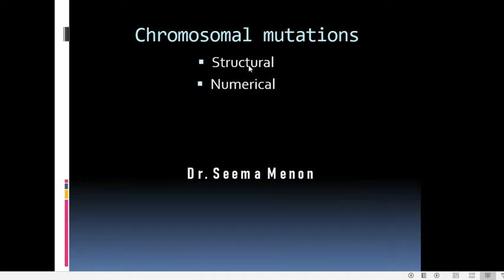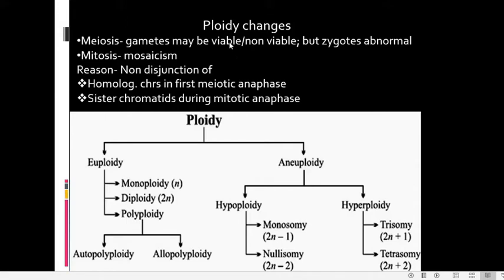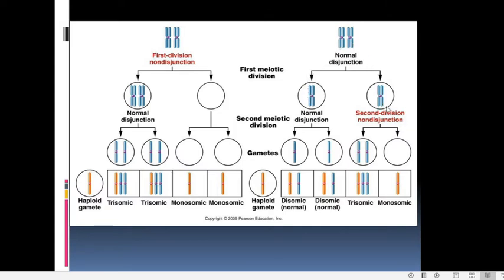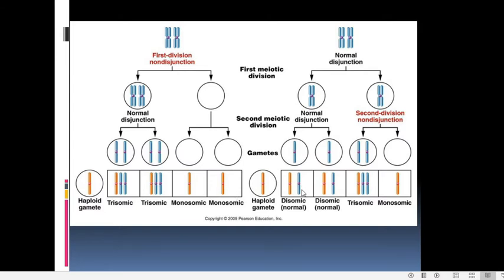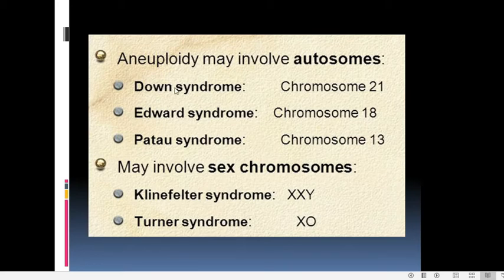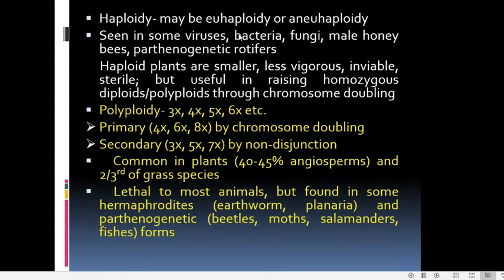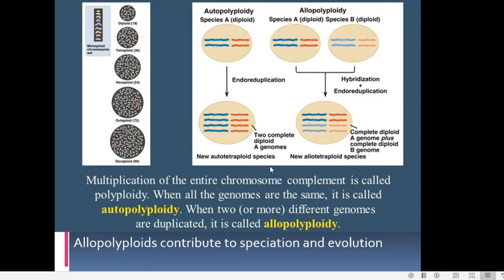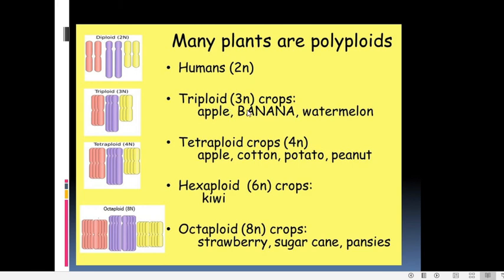Mutations by numerical changes in chromosomes by Dr. Seema Menon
For B Sc Zoology students